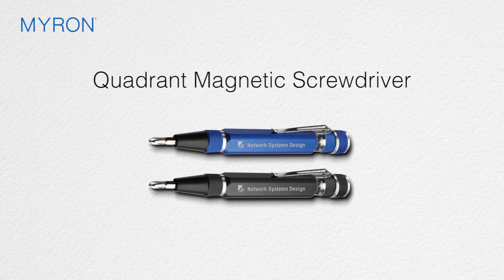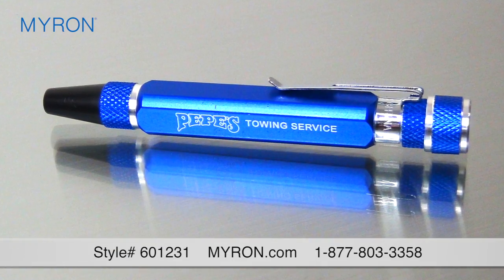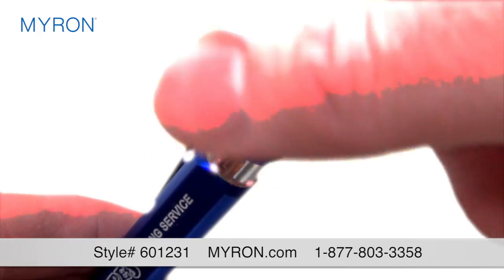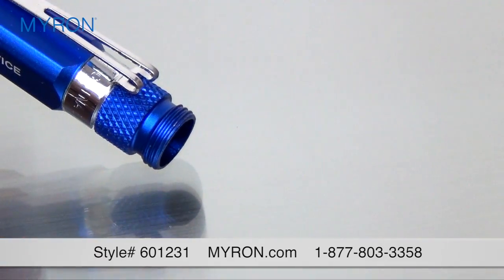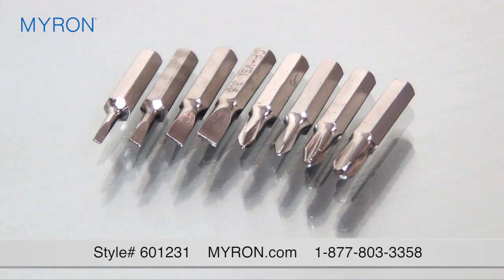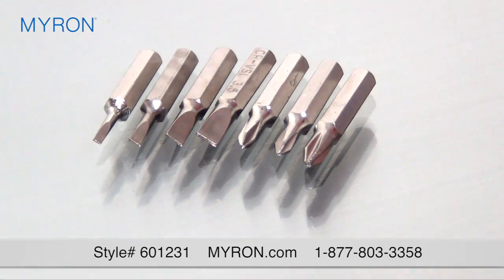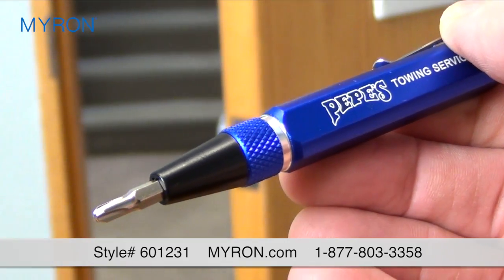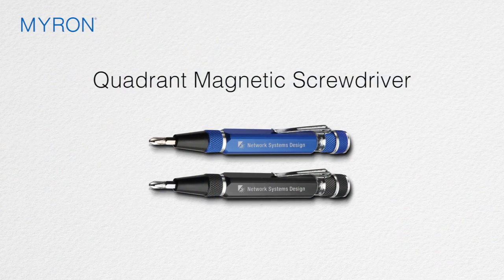Quadrant Magnetic Screwdriver